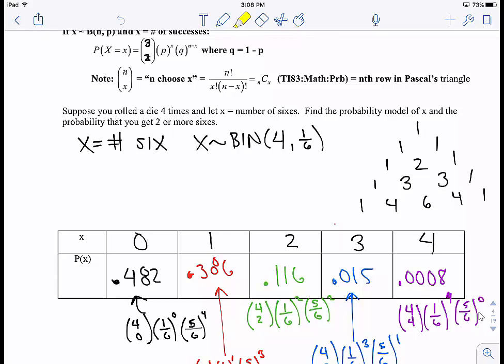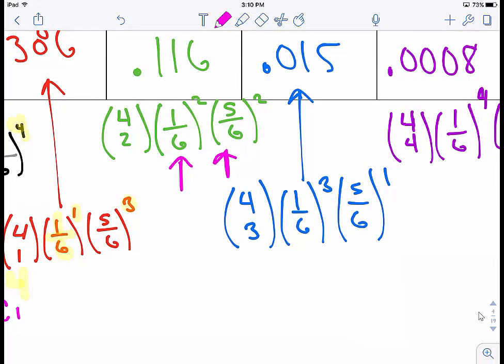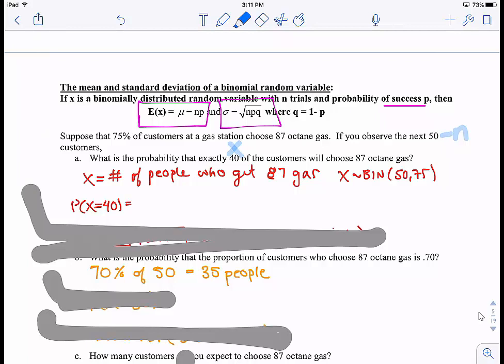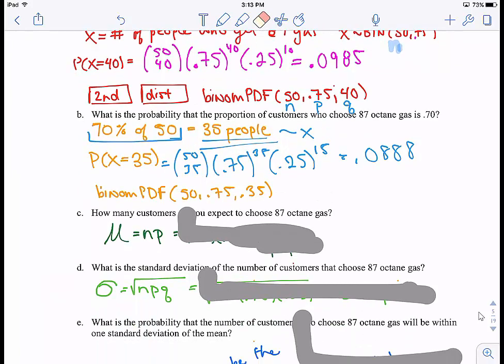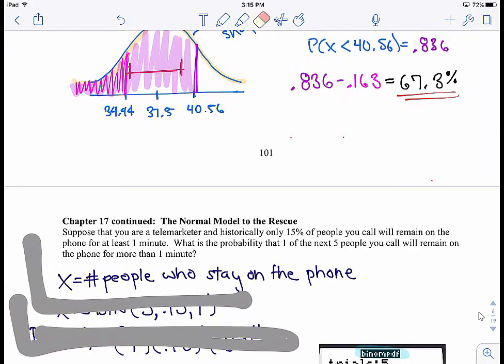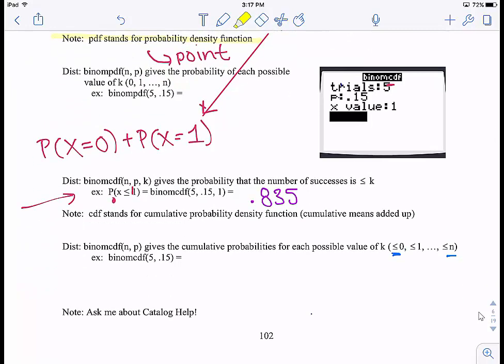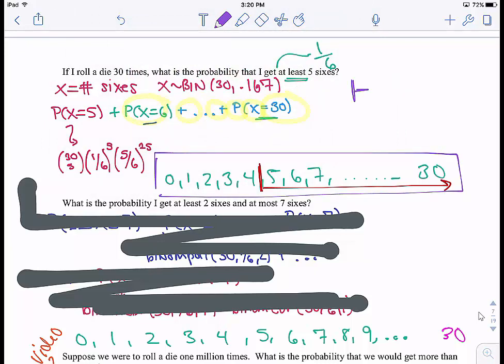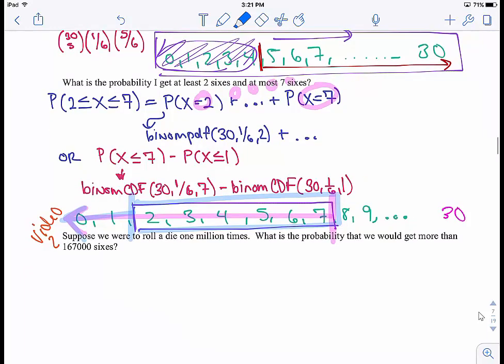binom mid lesson video